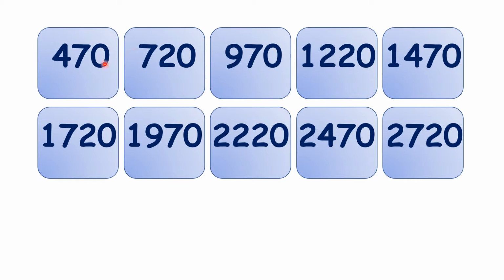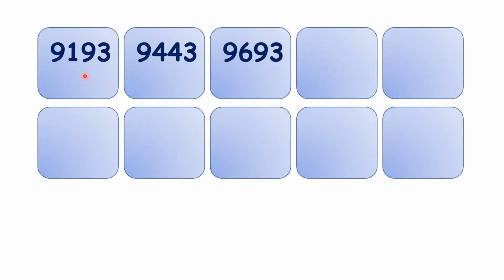Count on in steps of 250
Let’s practise counting up in steps of 250. So we have 470, 720 and 970, so what is 970 plus 250? We have []1220, []1470, []1720, []1970, []2220, []2470, []2720. So now pause the video here, and see if you can find any patterns in the digits. So you might notice that the units stays the same, the tens digit goes 7, 2, 7, 2 and that continues. And the hundreds digit goes 4, 7, 9, 2, 4, 7, 9, 2, and that continues as well.[]
So now let’s try this one – we have 9193, 9443, 9693 – so again, we’re counting up in steps of 250, and you might want to pause the video here and see if you can write the next seven numbers is this sequences. We have []9943, []10193, []10443, []10693, []10943, []11193, []11443.[]
Now, we have 32764, 33014, 33264, so again, pause the video, and see if you can write out what comes next. We have []33514, []33764, []34014, []34264, []34514, []34764, []35014.